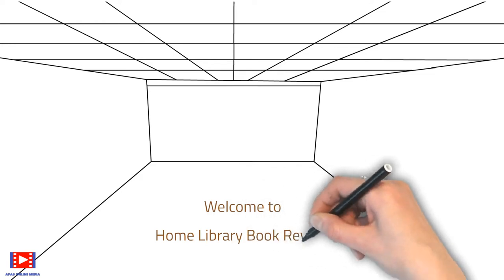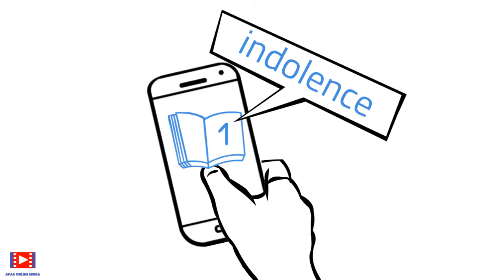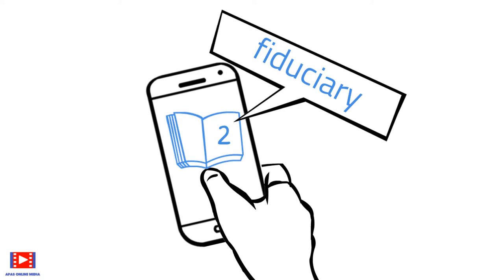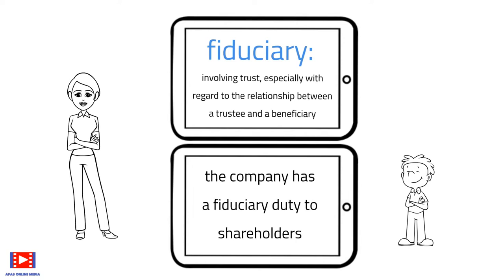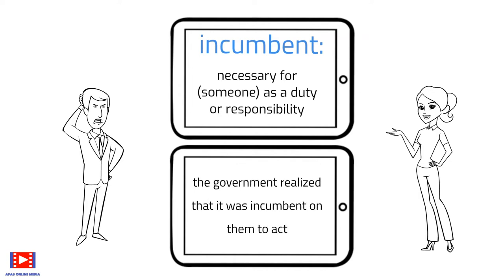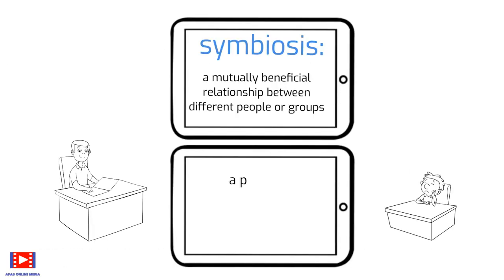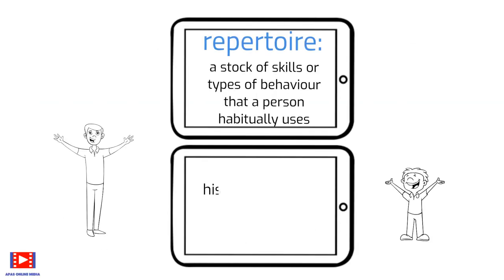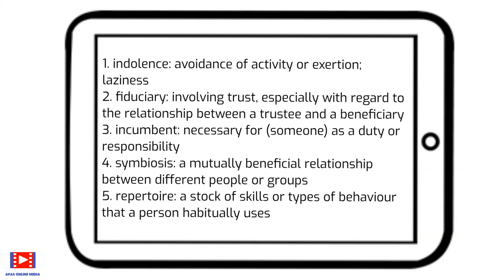Vocabulary Builder 21 |Build your Vocabulary | Learn New Words | Improve English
Welcome to Home Library Book Review - Vocabulary Builder where we share 5 New Words at Each Instance that can Help you Build and Improve your vocabulary with us. All these words are Selected from the Books that we Review for you.